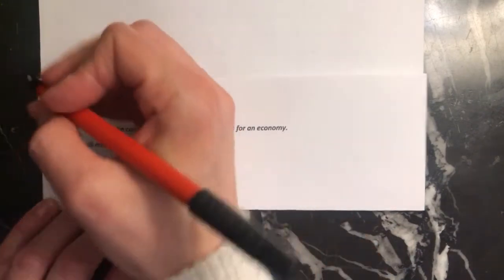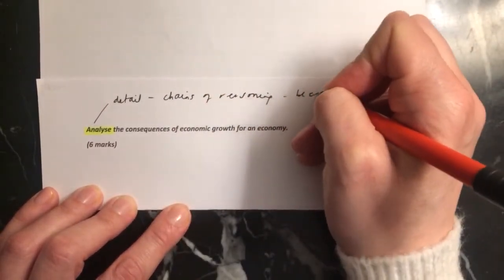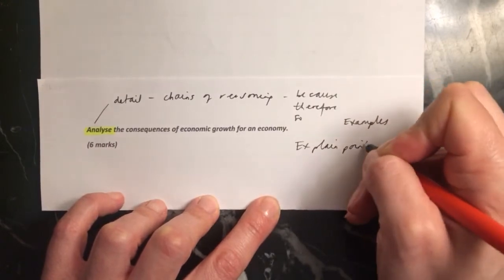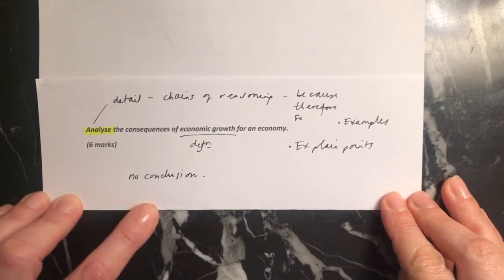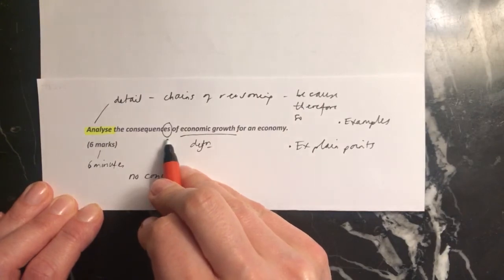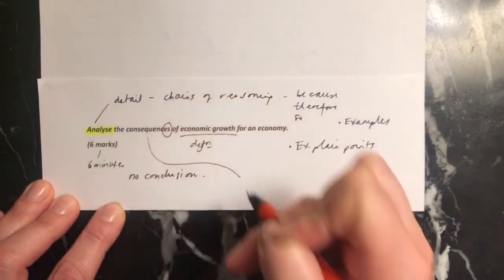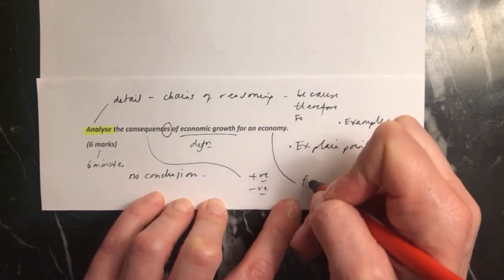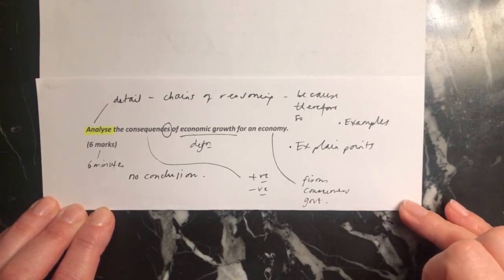YR11 - #1 Consequences of ec growth - 'analyse' 6 mark Q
Explaining the structure for answering this six mark question